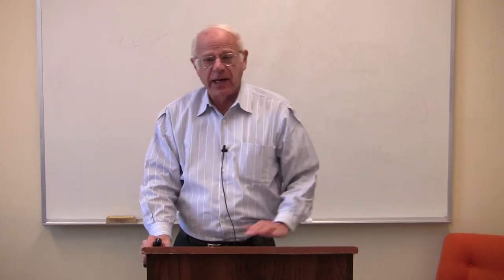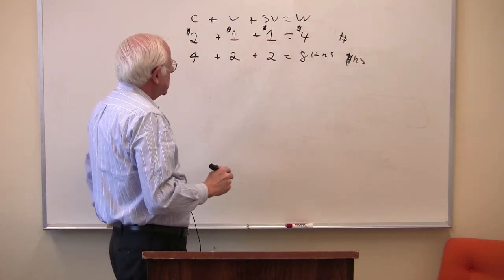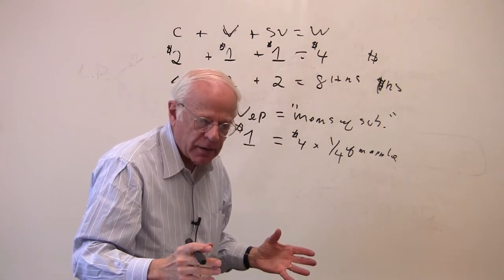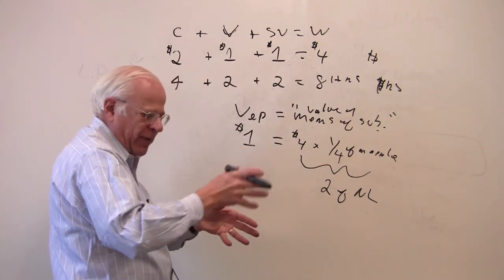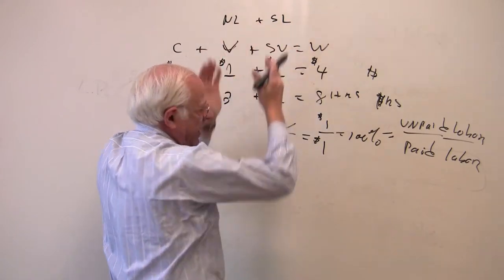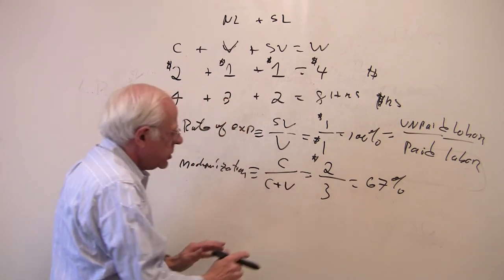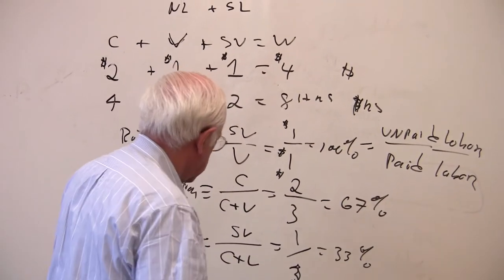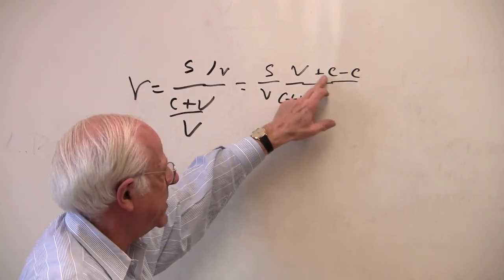Econ 305, Lecture 15, Part I, Breaking C+V+SV into indices